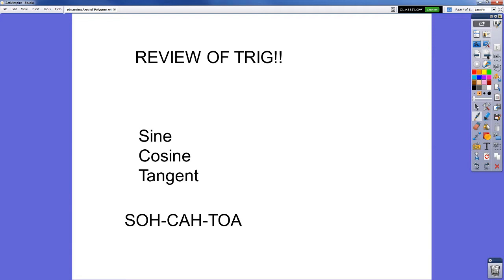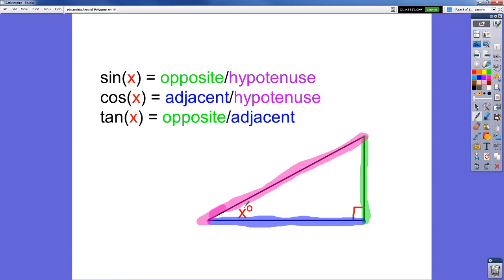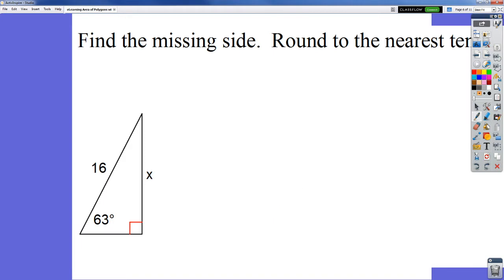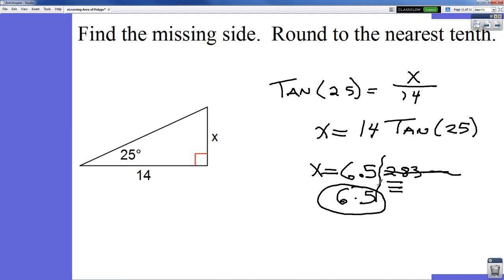Chapter 10 Finding Area of Regular Polygons Trig Review!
Before the main course: An appetizer! Trig review!